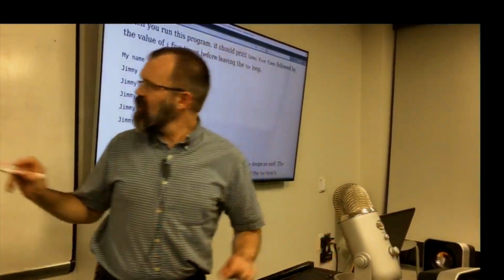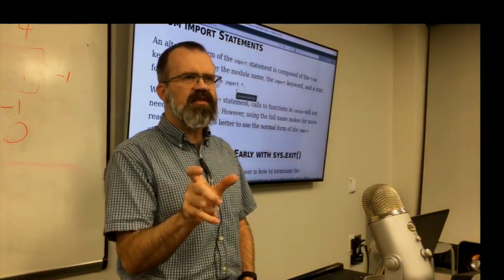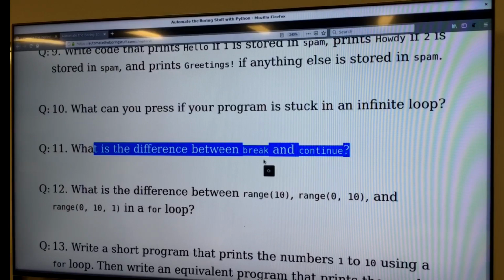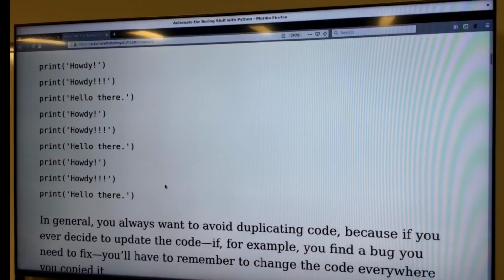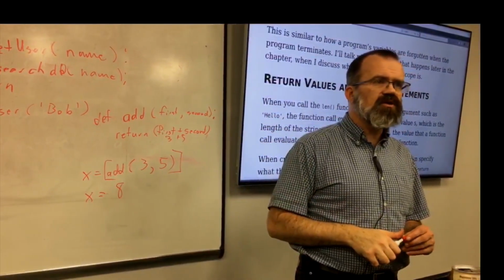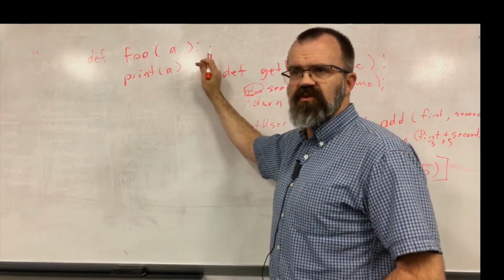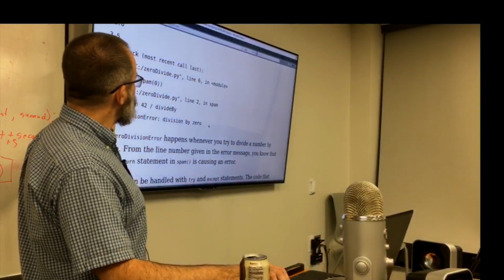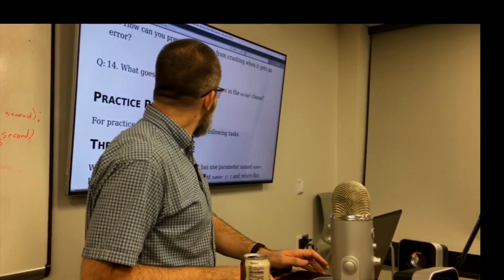HLUG—Python Class 2, Automate The Boring Stuff (2019)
Featuring: Functions.